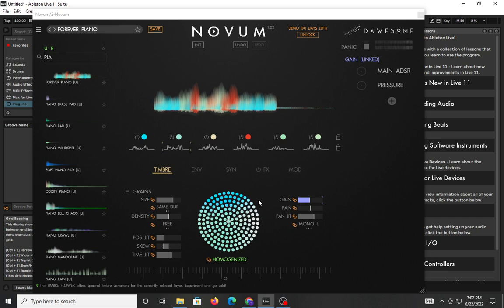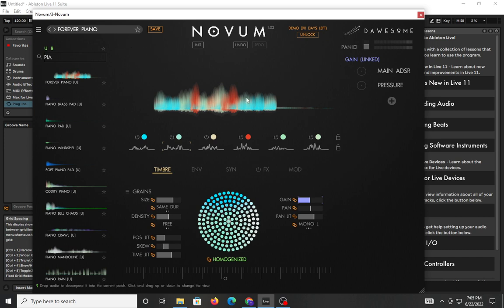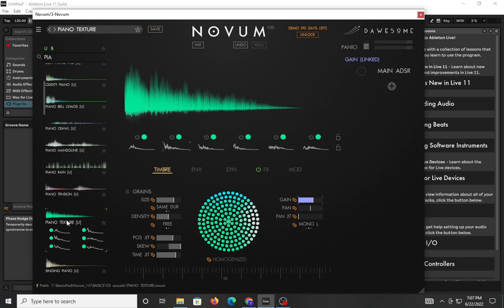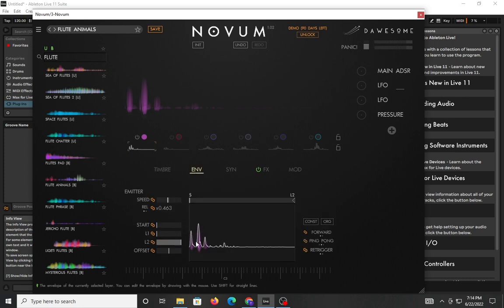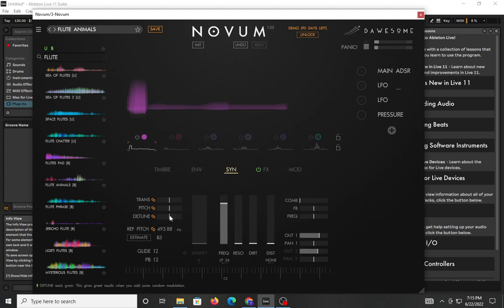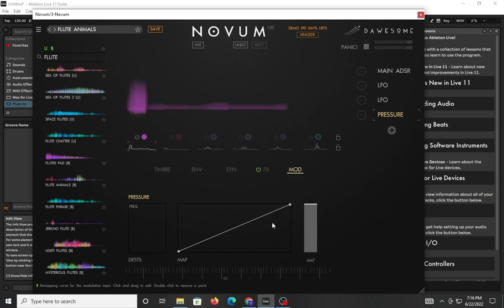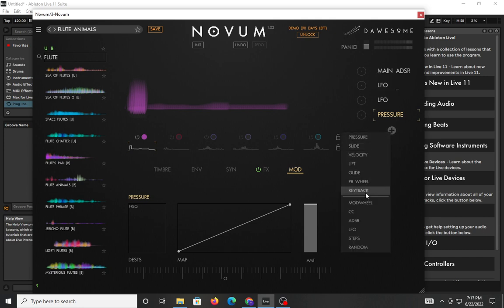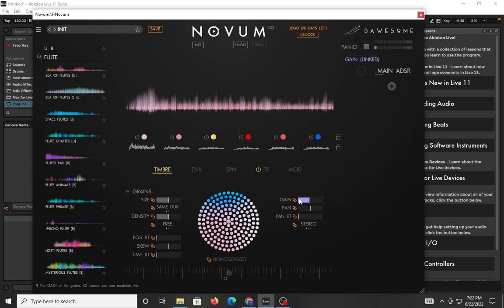Novum Vst Overview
Novum is a very powerful granular synth with some  nice features.  This video provides an overview of some of those features.